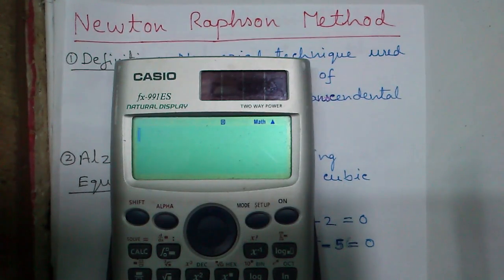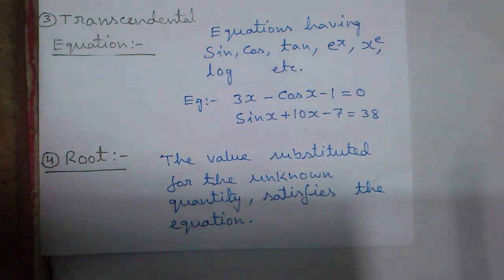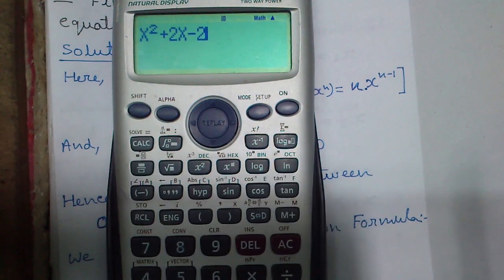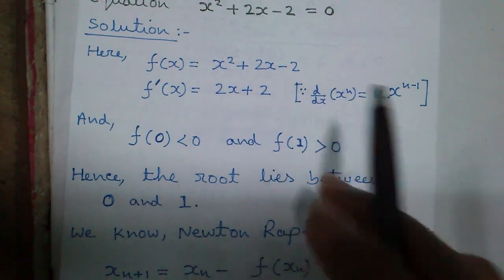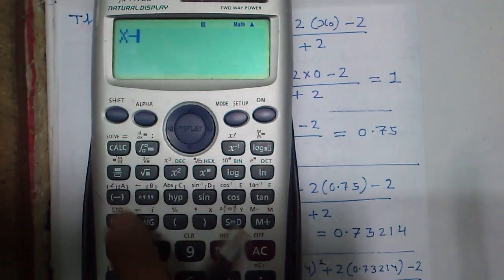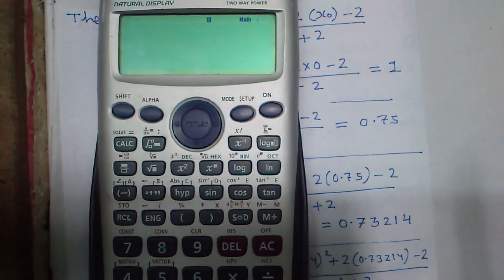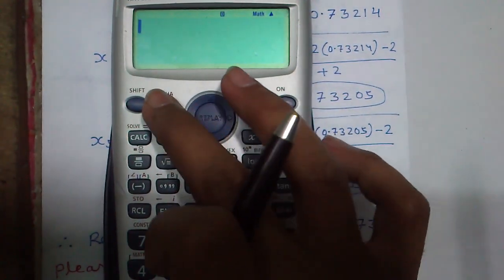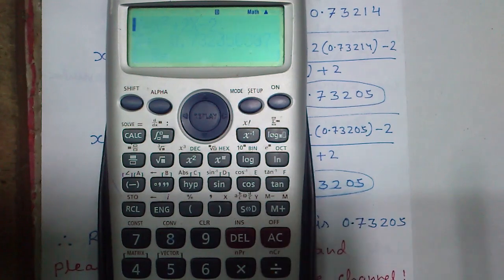Newton Raphson Method on Casio fx-991ES Calculator + Secret Trick!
Today I'll tell you how to do Newton Raphson Method on this calculator Casio fx-991ES + One secret trick!

Topics Covered-
1. Definition of Newton Raphson Method
2. Definition of Algebraic Equations
3. Definition of Trancendental Equations
4. Definition of Root
5. How to perform Newton Raphon Method
6. Secret trick to get the root without doing the calculation!